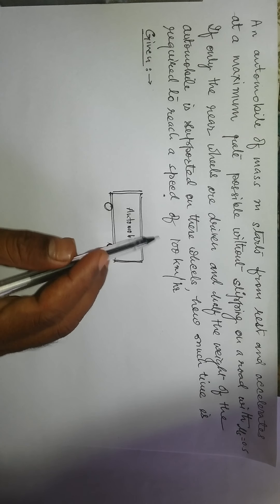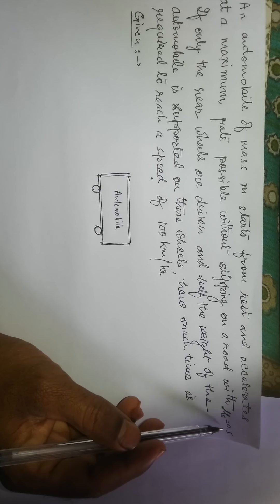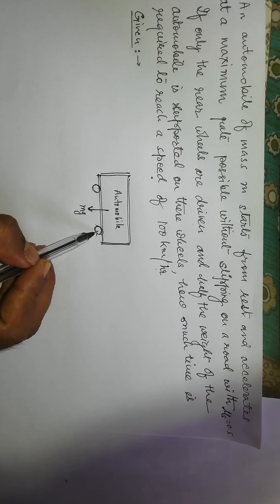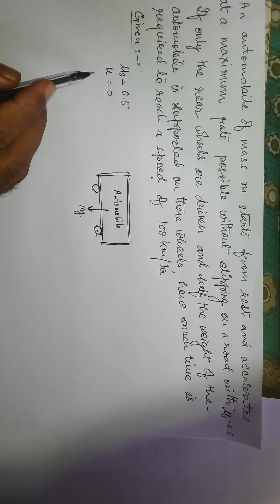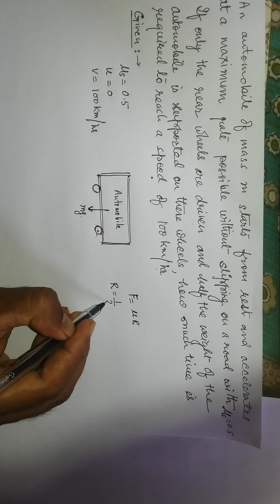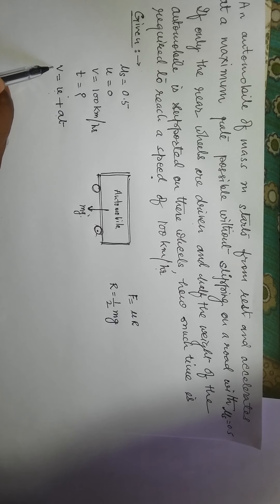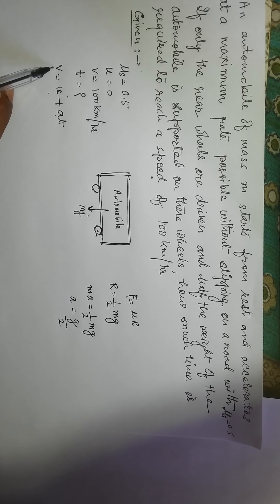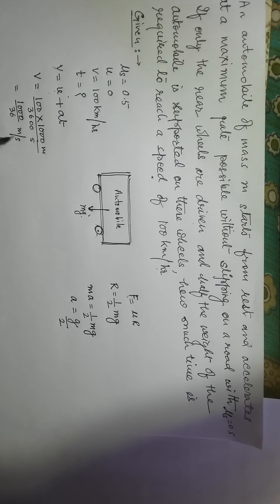numerical based on equation of motion